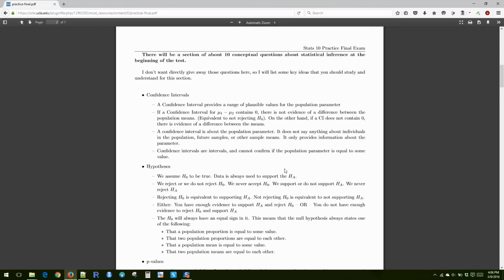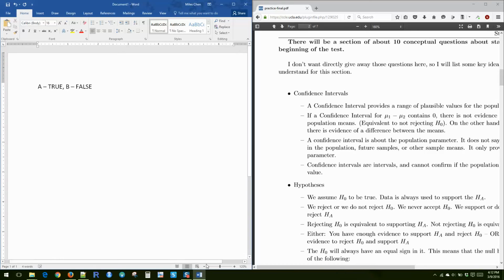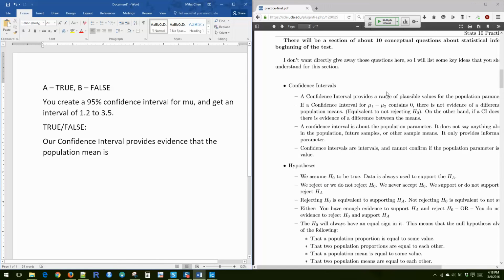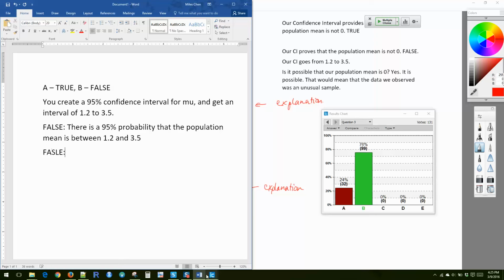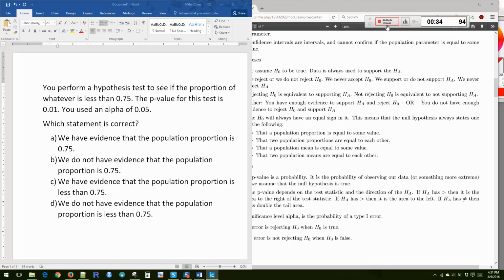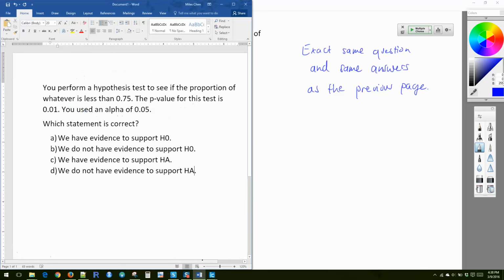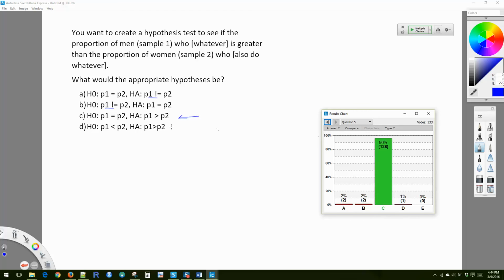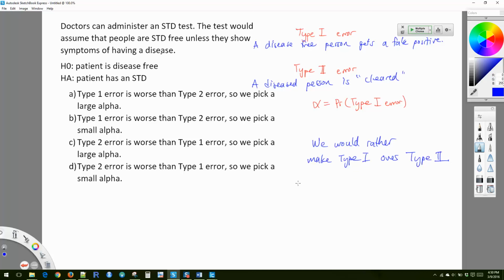Stats 10 Lecture March 9, 2016